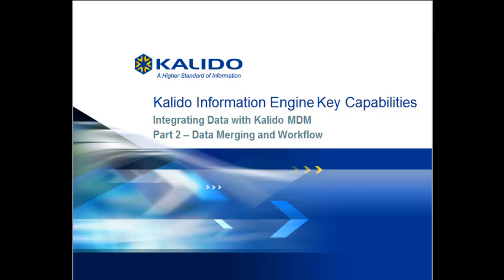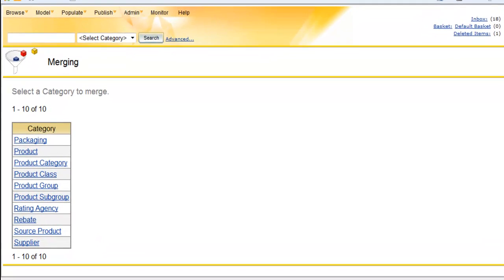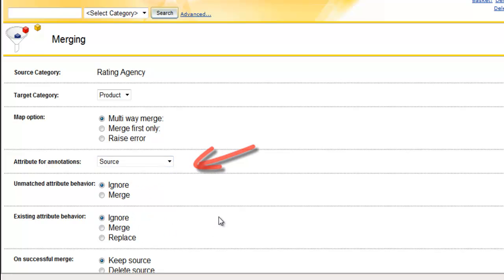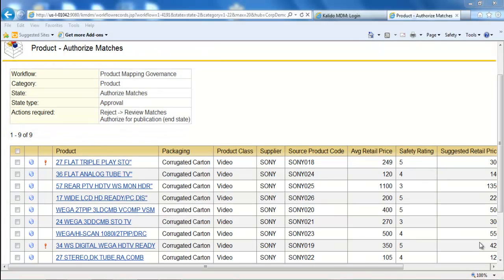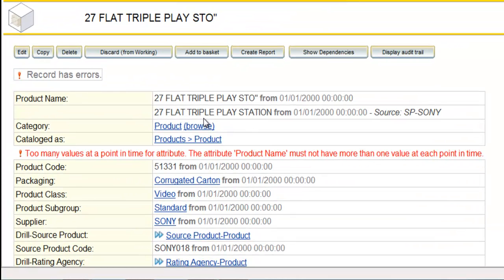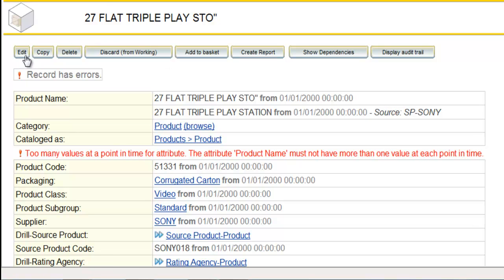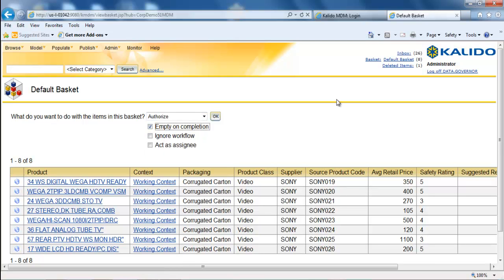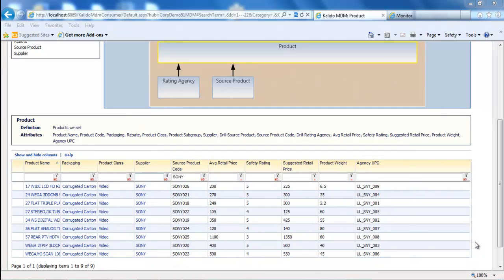Using MDM to enhance warehouse data quality